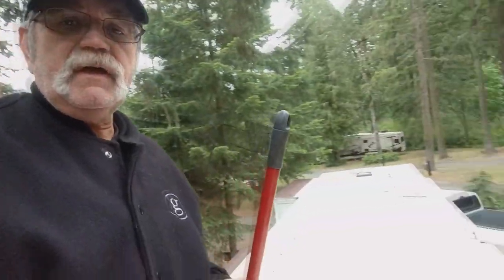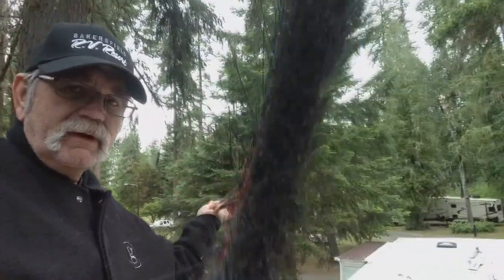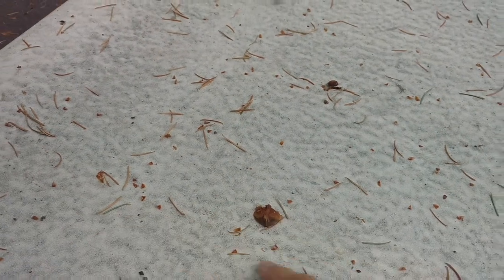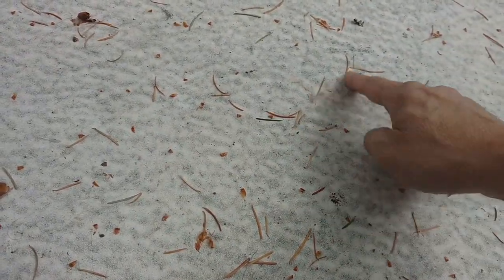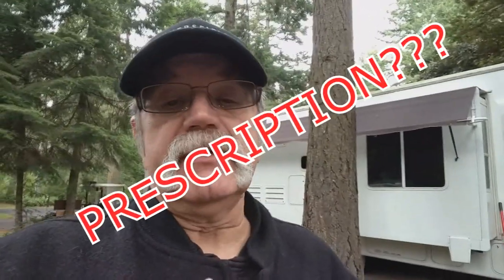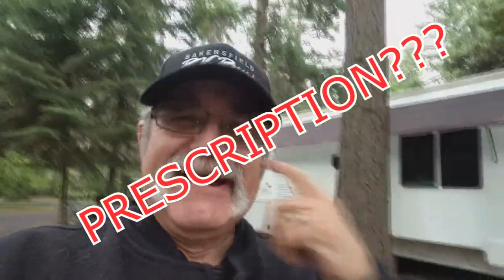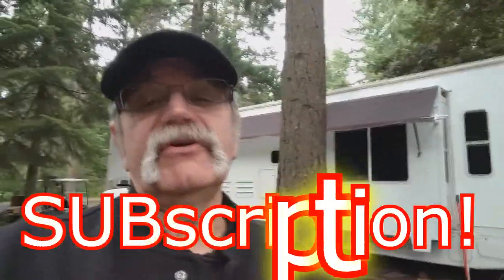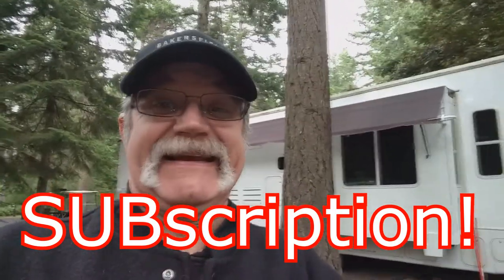RV LIVING - ROOF SWEEPER!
RV LIVING Just another one of those items that WE do that helps keep our rv healthy!